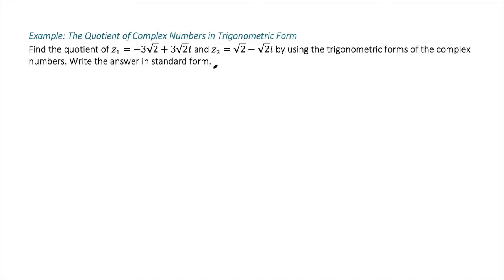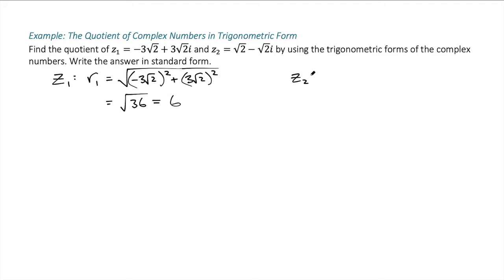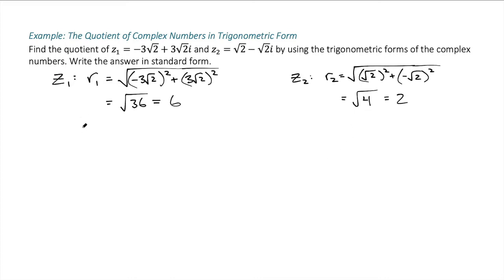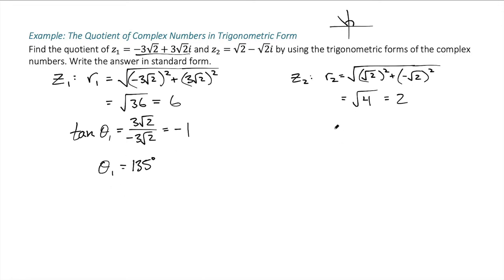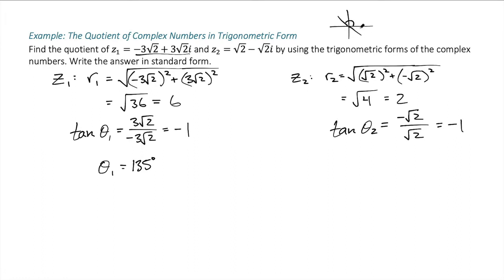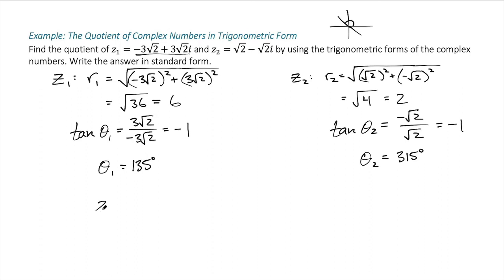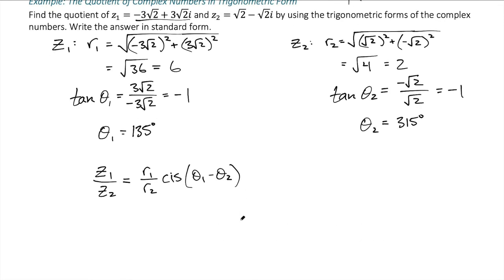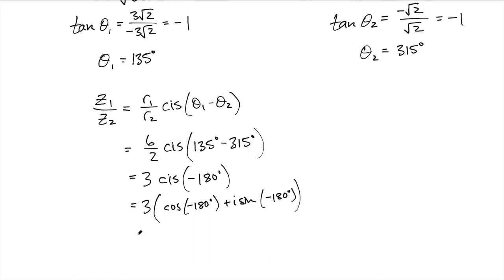Dividing Complex Numbers in Trigonometric Form Example